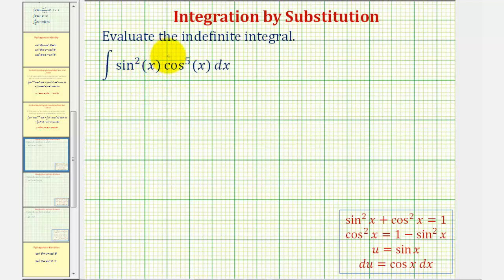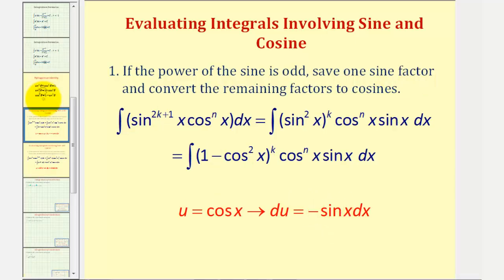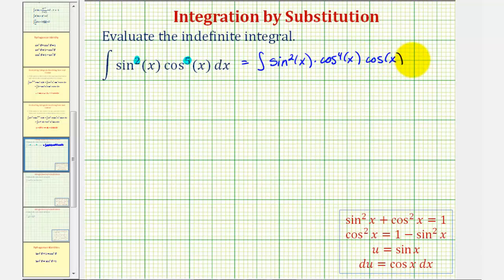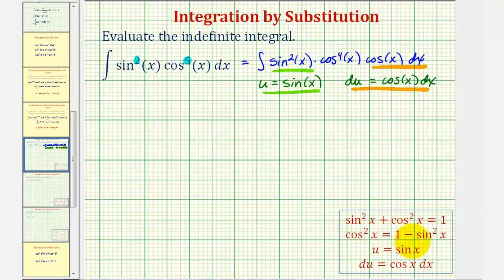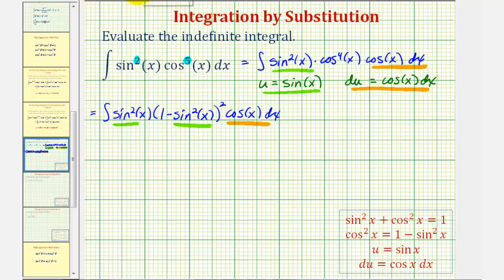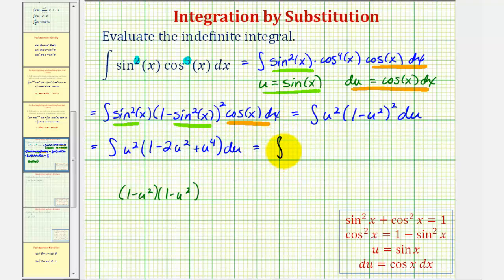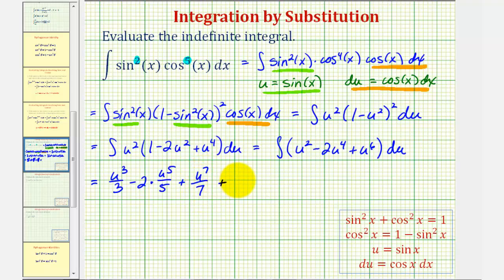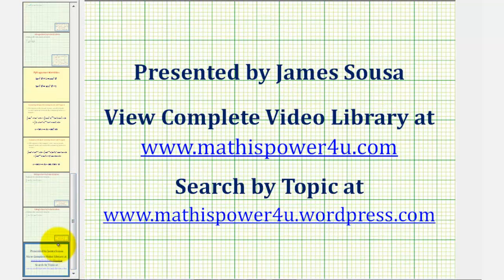Ex: Integral Using Substitution with an Odd Power of Cosine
This video explains how to perform u-substitution when the integrand contains an odd power of cosine.